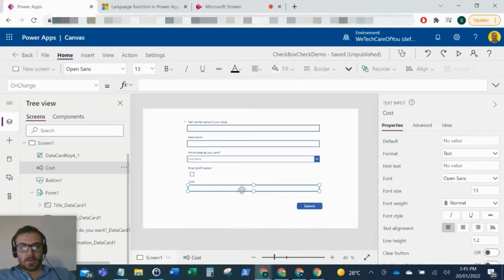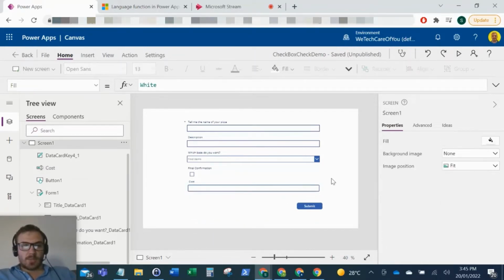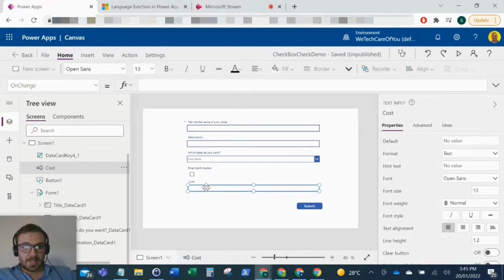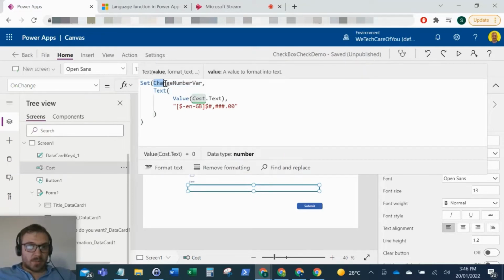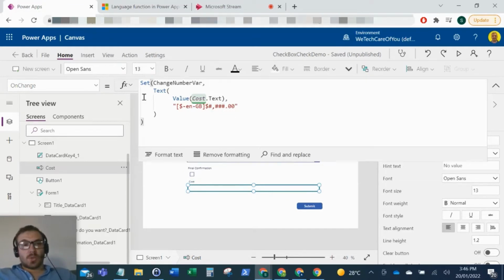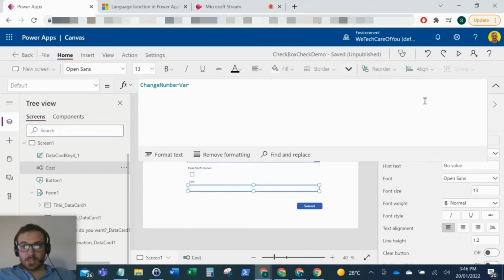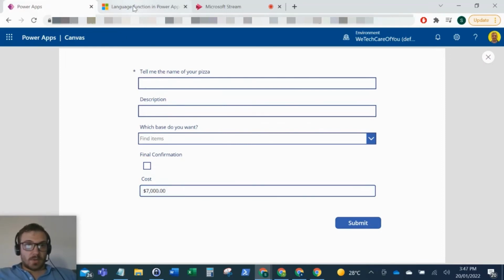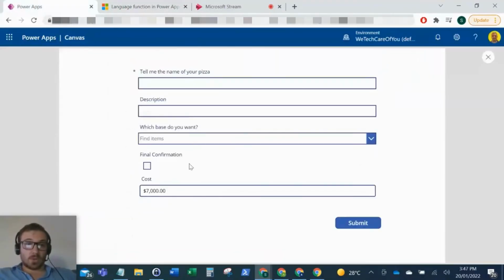PowerApps - format text field to currency (add dollar symbol, thousand separators and decimal value)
Default property:
ChangeNumberVar

OnChange property:
Set(ChangeNumberVar,
    Text(
          Value(Cost.Text),
          "[$-en-GB]$#,###.00"